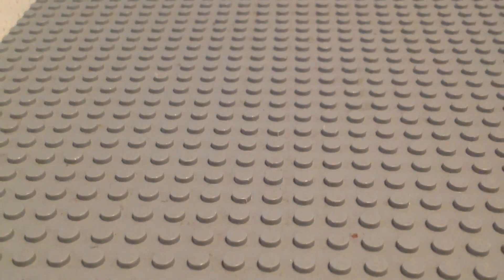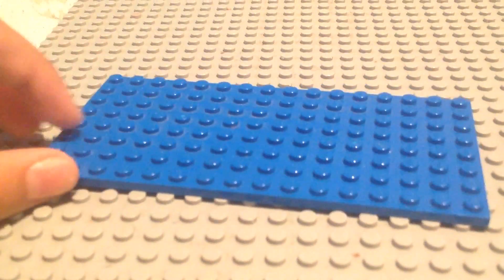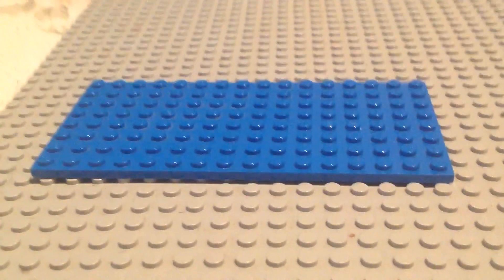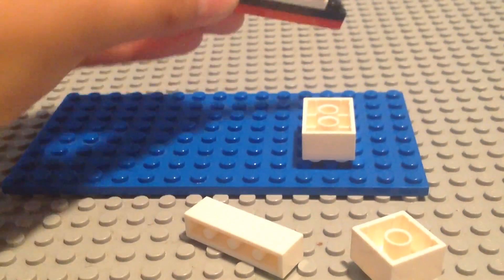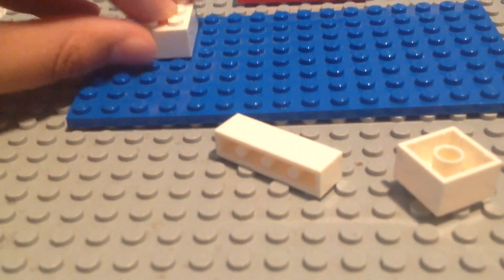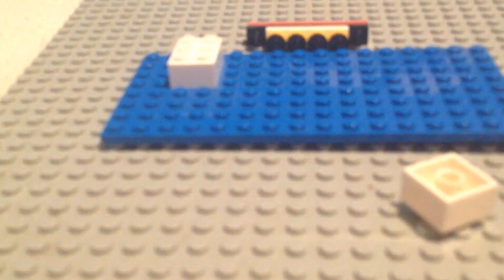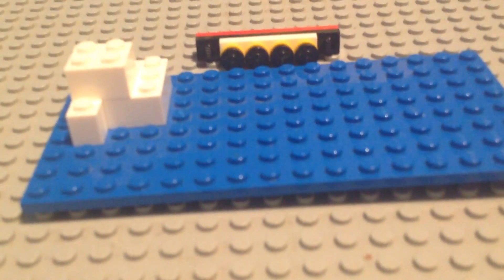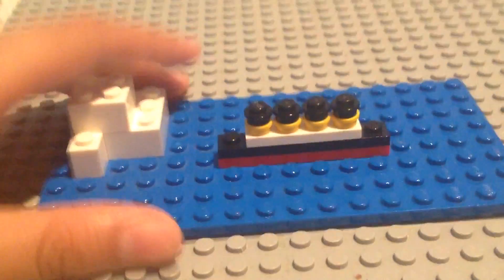Mini lego titanic diarama 🚢 🌊